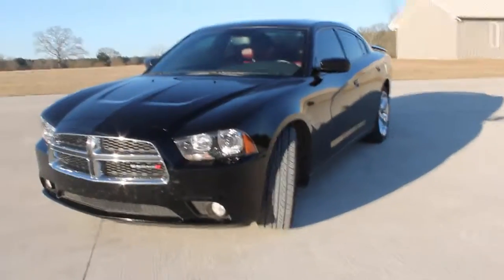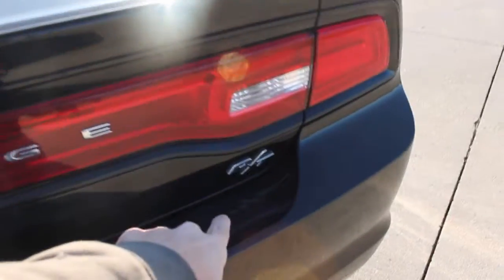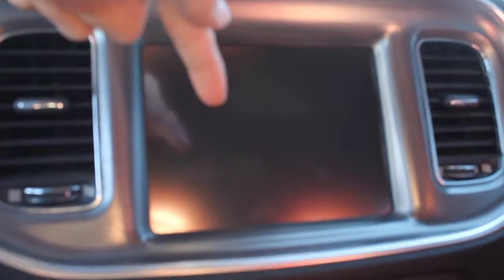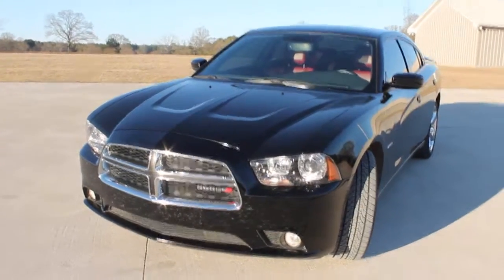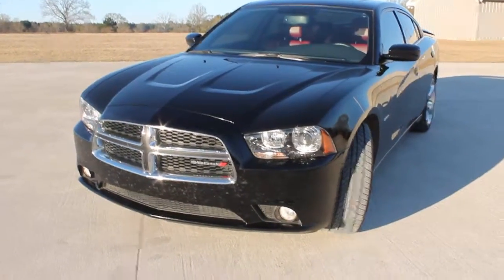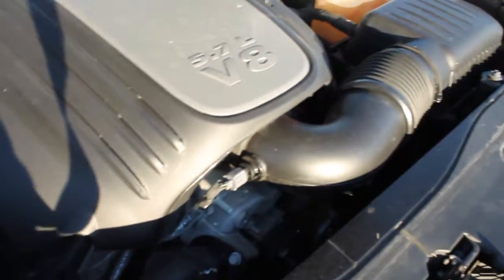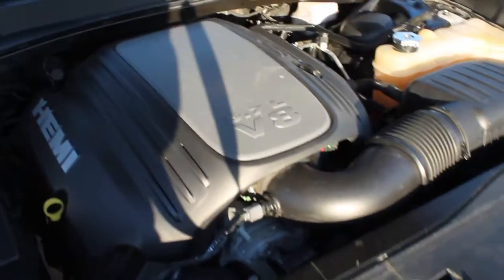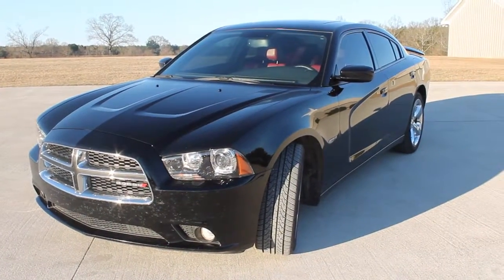A Little Introduction... Our 2013 Dodge Charger!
Just wanted to take a few minutes and introduce the channel to Project Black Exorcist, our 2013 Dodge Charger R/T! We've got lots of cool things planned for the car and I personally can't wait to get started making this car my own. It's a dream coming true for me.

Music Used
• Song by Artist

Comments are always welcome, so leave them down below!